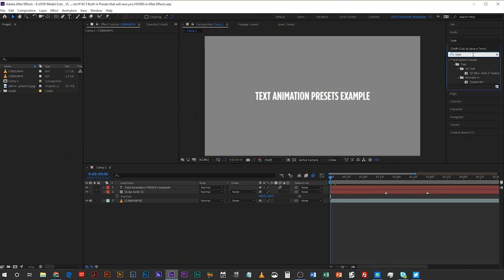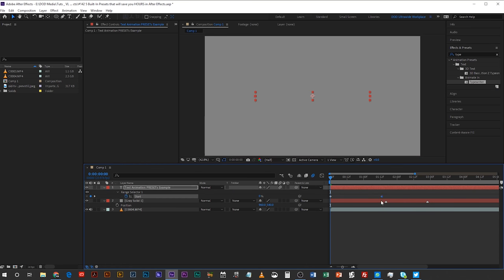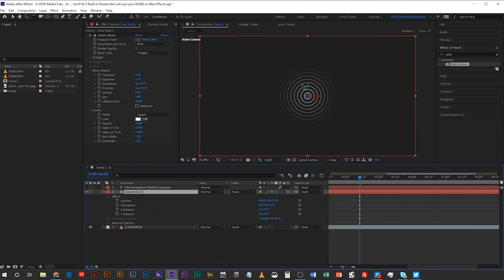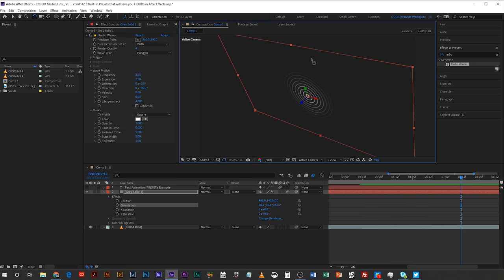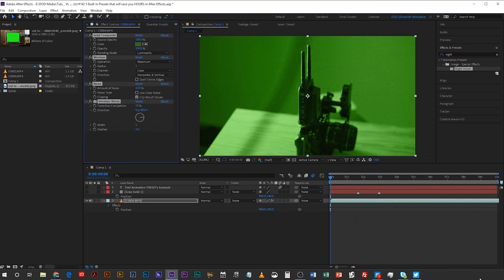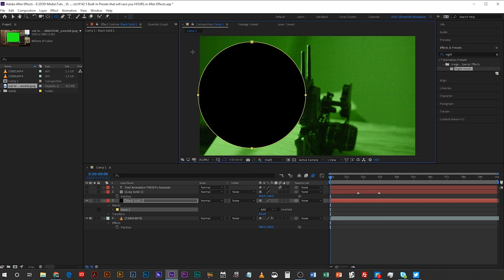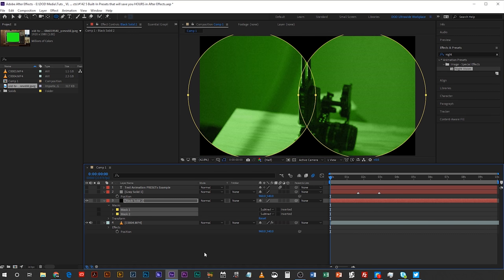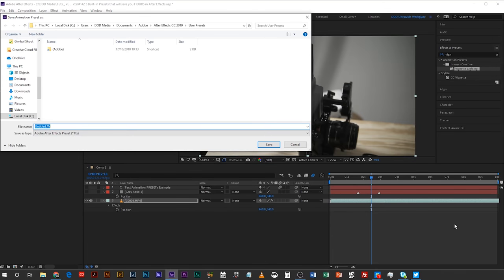5 random built-in presets that will save you HOURS in After Effects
These are just 5 random presets that already exist in After Effects which I think will save most people hours.